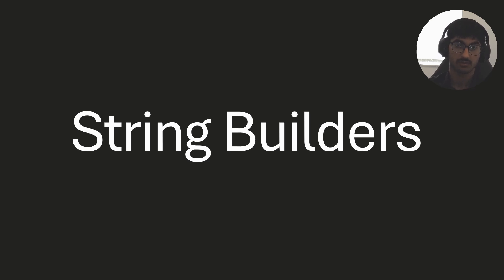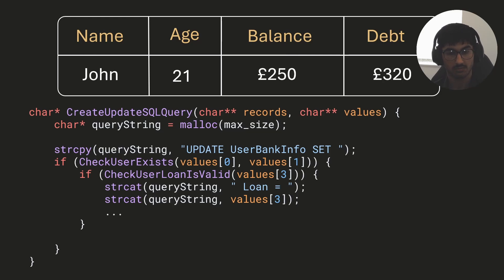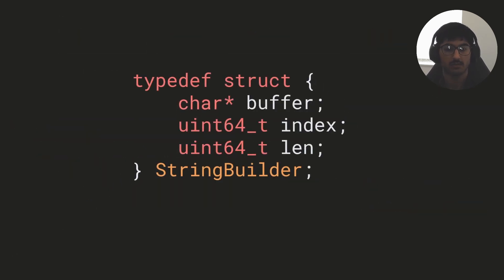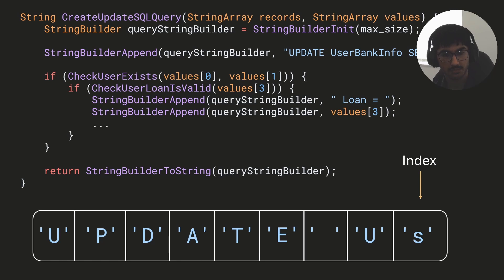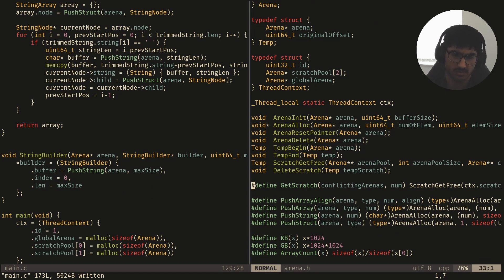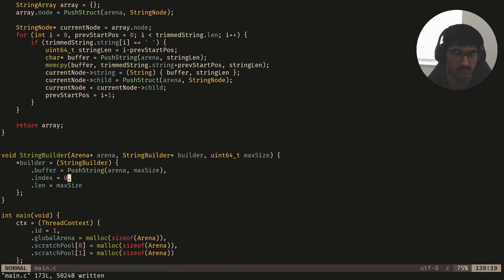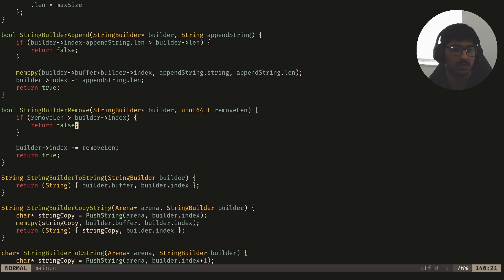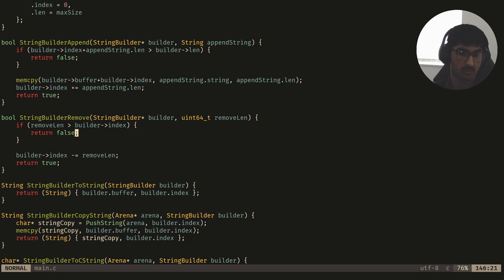Making a String Builder in C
In this video I go over how String Builders work and then create an example implementation in C.